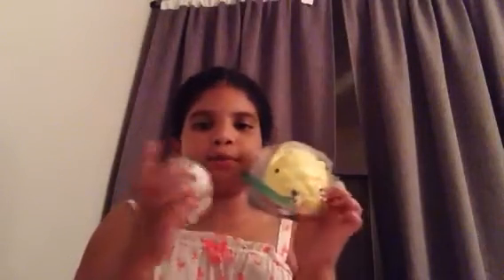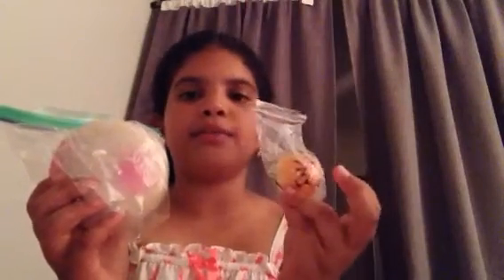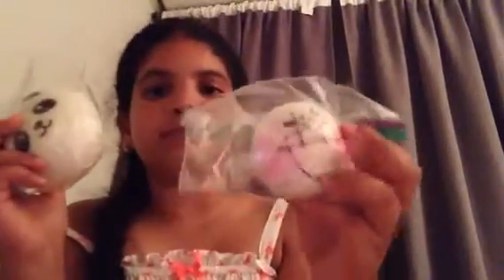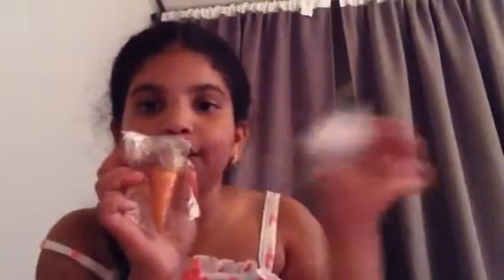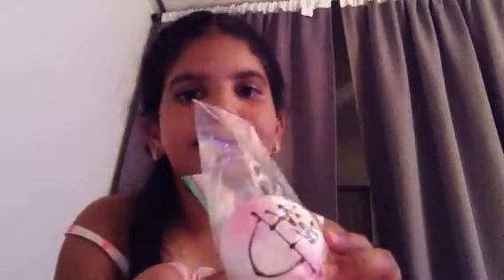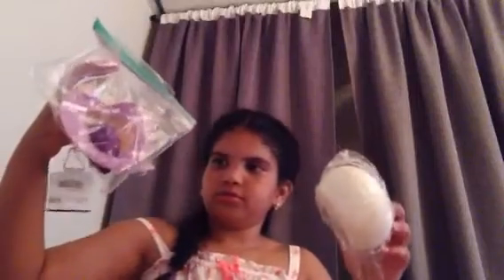Kings kourt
I tag everybody.                                              Checkout sillysquishies.com plz bye 😘🤗b